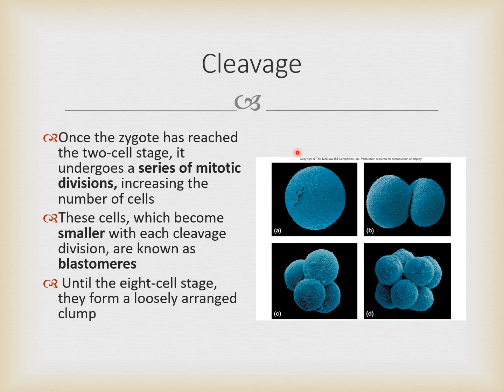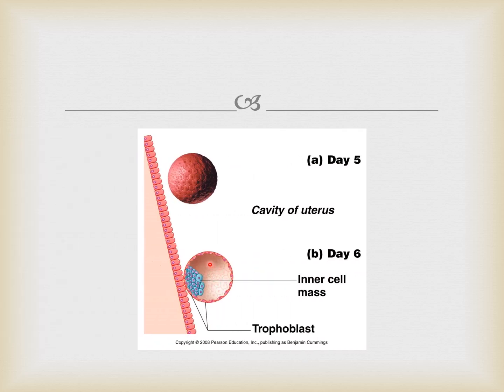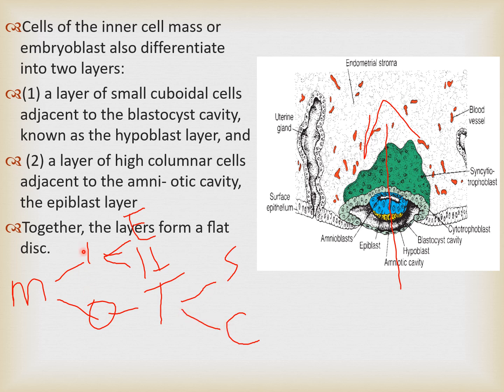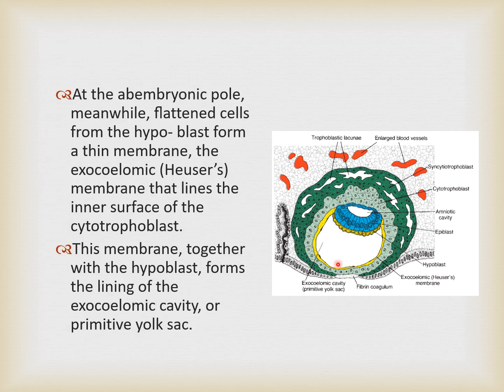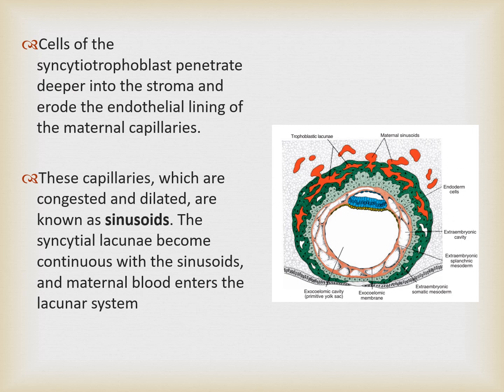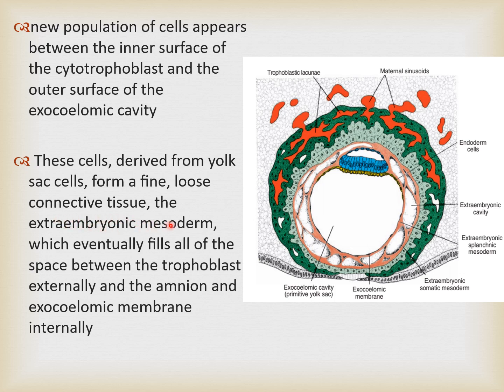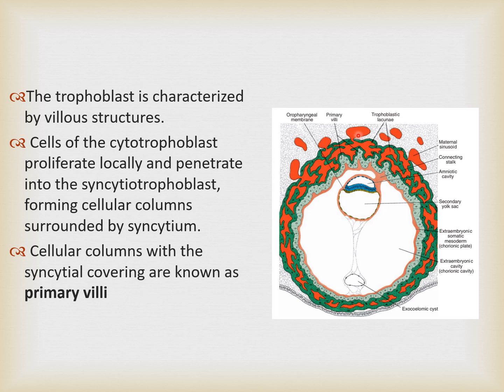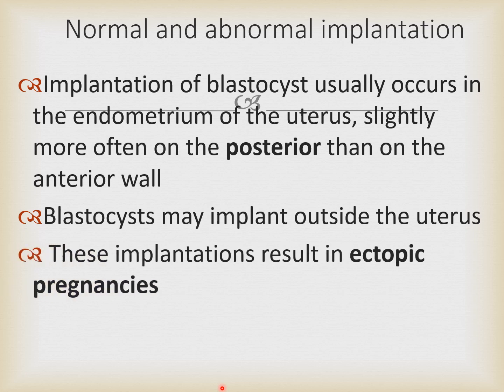1st & 2nd week of human development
The concept of Students Oriented Anatomy has been launched by Dr. Saira Jawed. She is a graduate of Army Medical College, Rawalpindi Pakistan and has specialized in the subject of Anatomy and Medical Education. She has a keen interest in teaching  and has taught medical students in various renowned medical institutes for past 10 years. She makes the subject easier and understandable for the medical students who have just started their career in medicine. Her lectures have key points, variety of examples and simulations which make the content of Anatomy simple and memorable. Thereby providing strong building blocks and base to the future doctors, this helps them to happily adhere and accept their career and develop a strong professional identity.. Therefore we say "we construct doctors"..